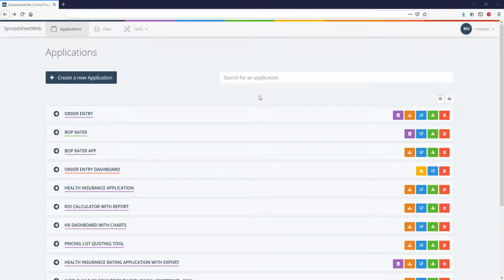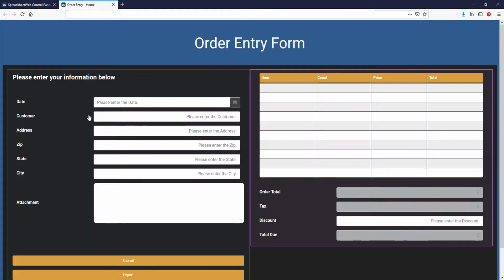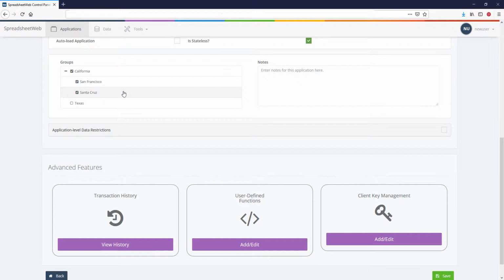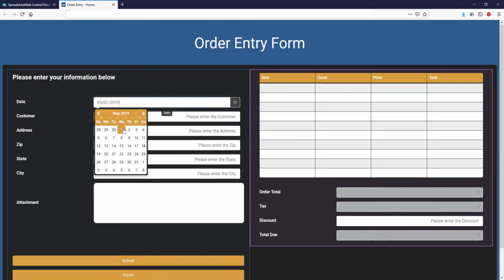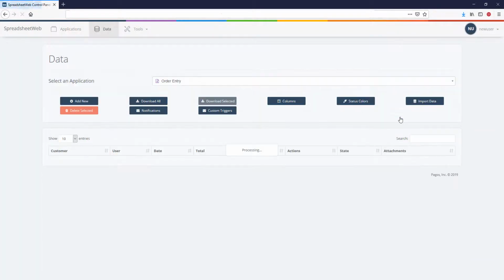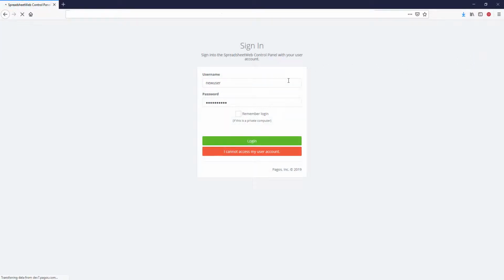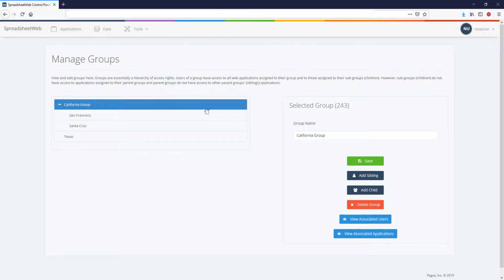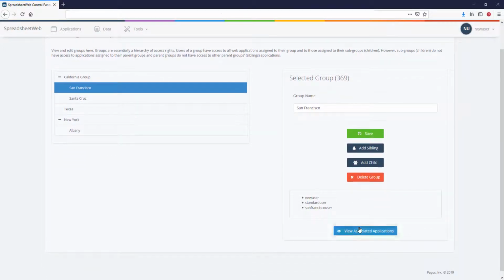Groups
This video demonstrates how to use groups to create a compartmentalized access to data and web applications in SpreadsheetWEB.